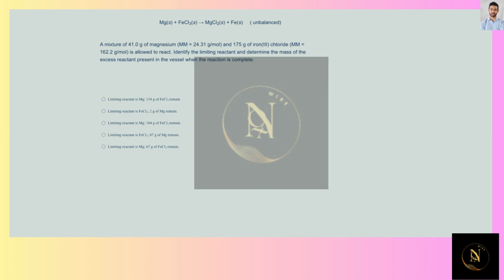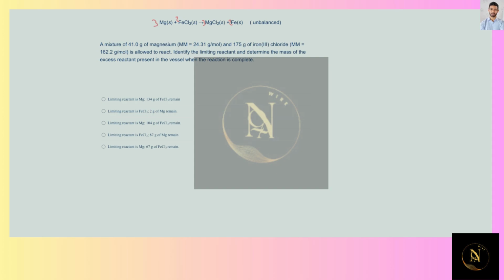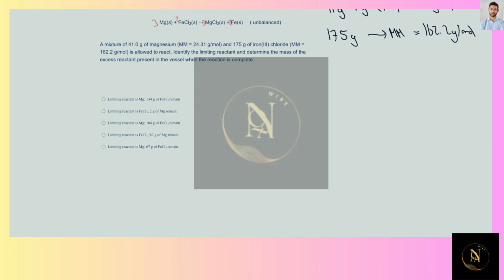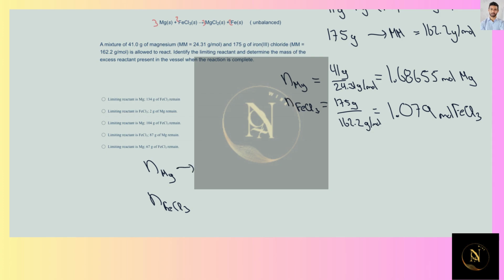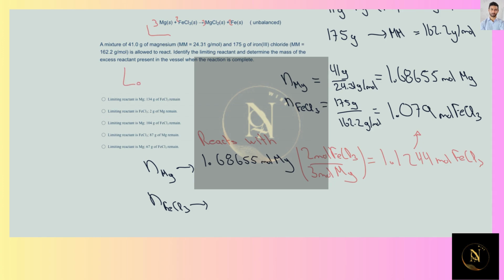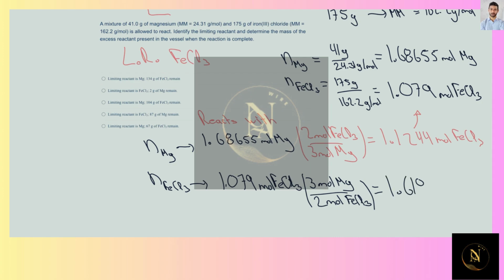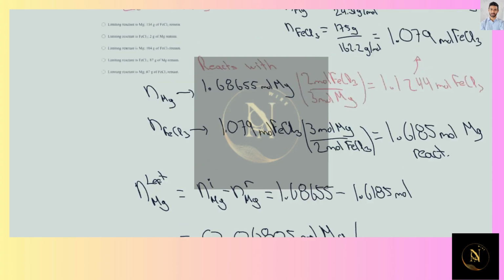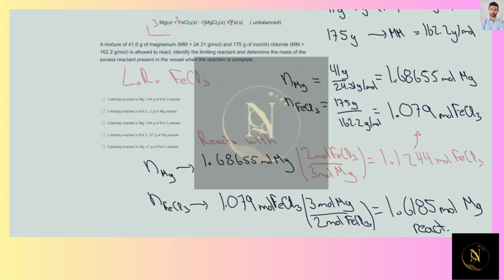[Chemistry] Magnesium (used in the manufacture of light alloys) reacts with iron(III) chloride to f